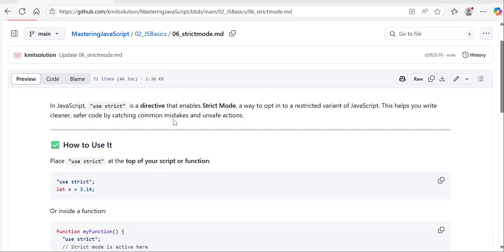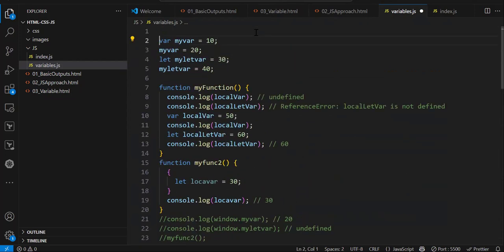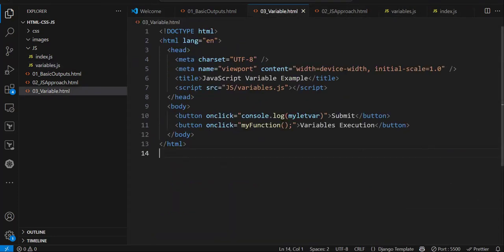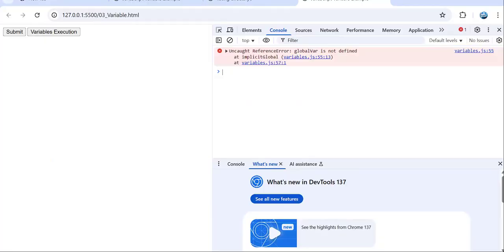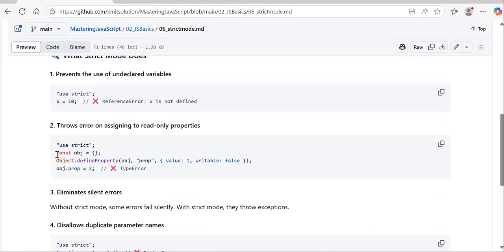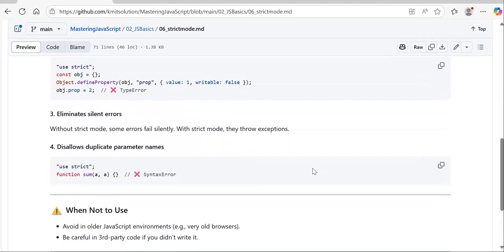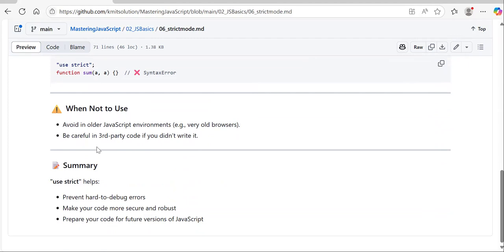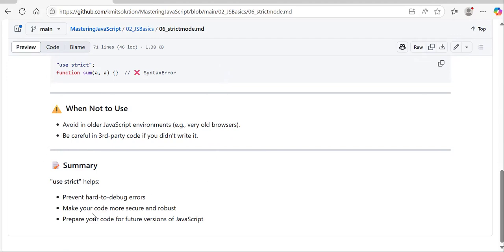20 Strict Mode in JS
How to use strict mode in JS